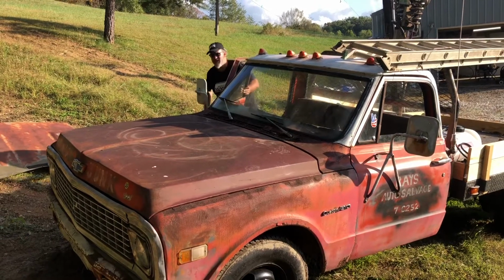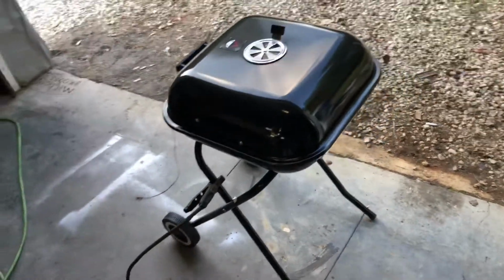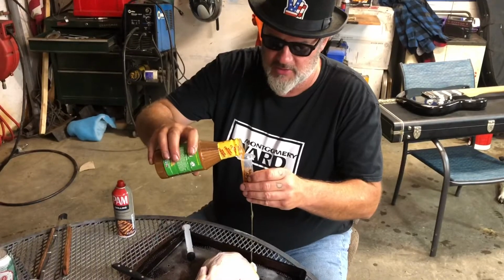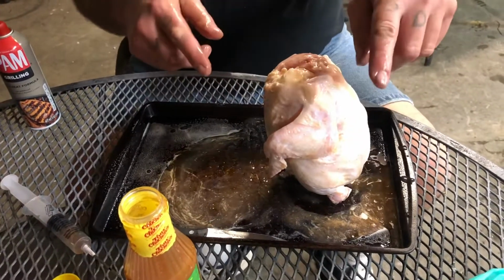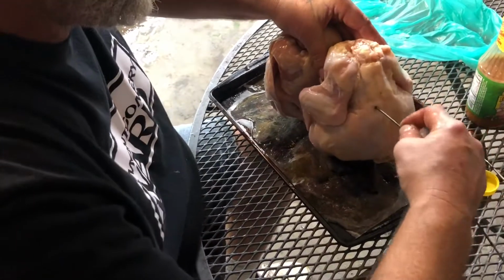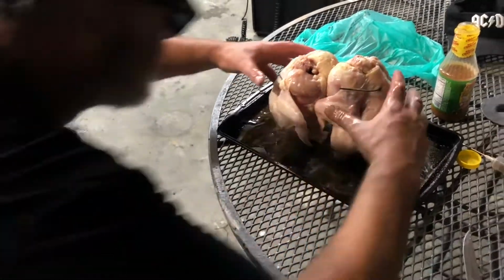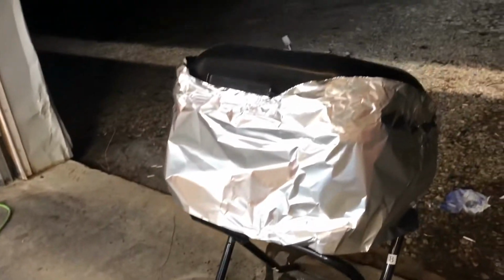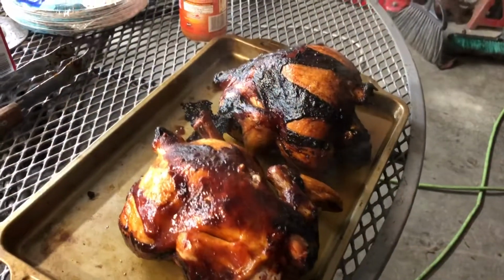Grillin with a Feelin! Ale 8 One Grilled Chicken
Ale 8 one chicken!